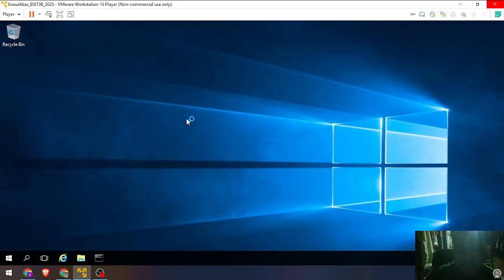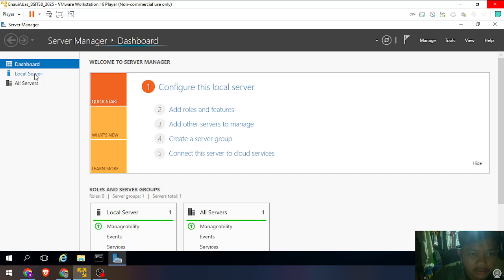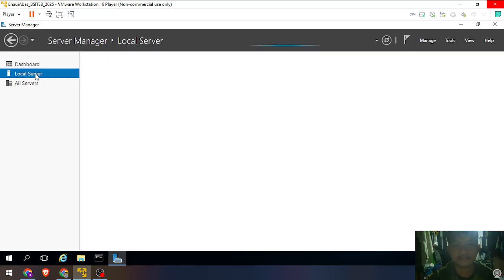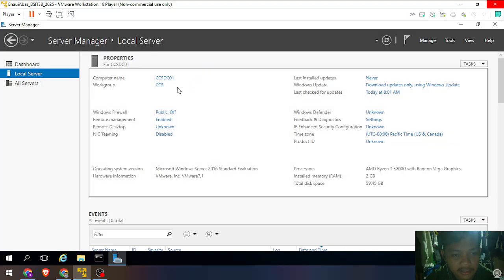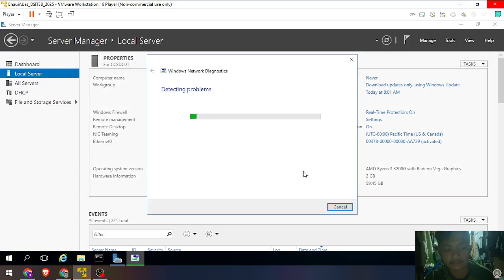Basic Server Configuration Part 2